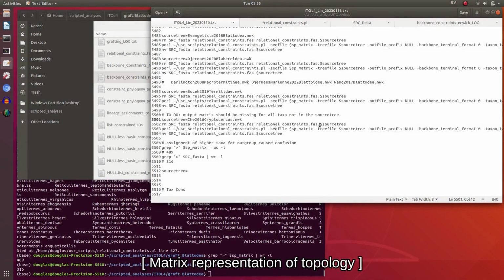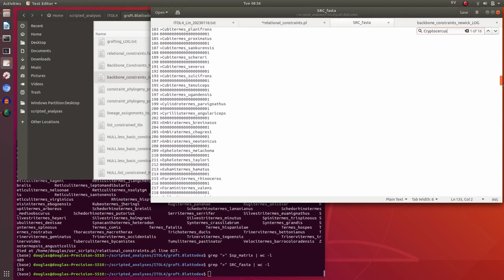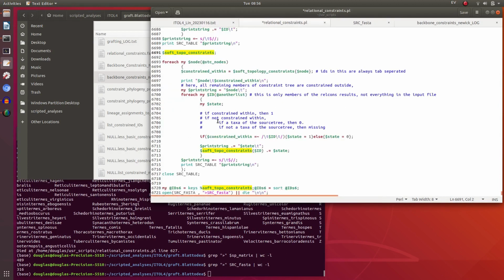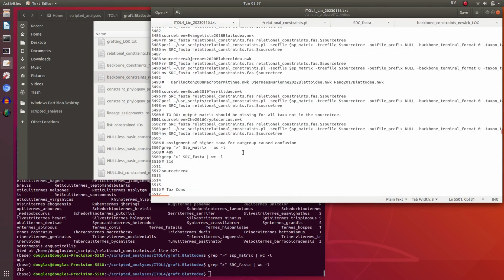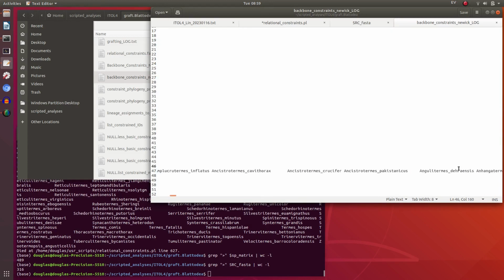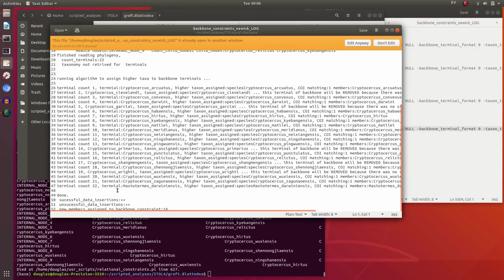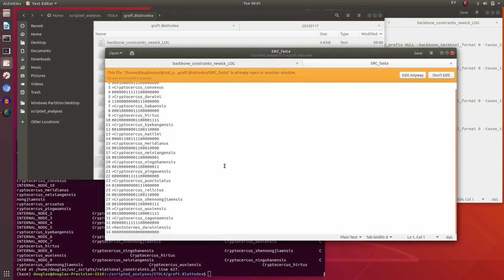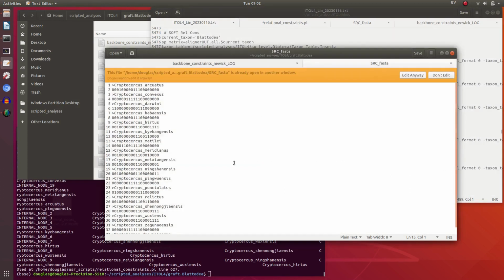Matrix representation of topology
Phyloinformatics at work episode 40. Matrix representation of topology